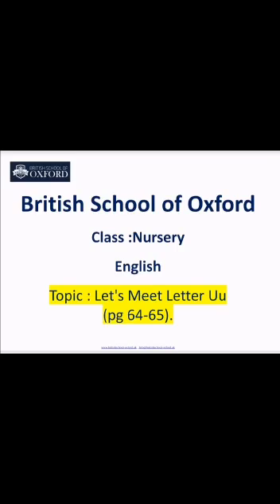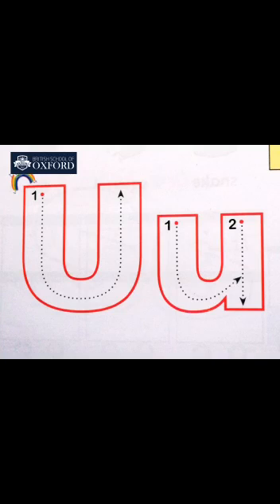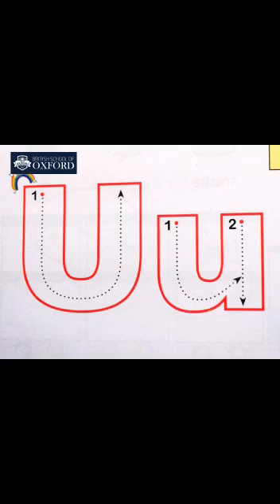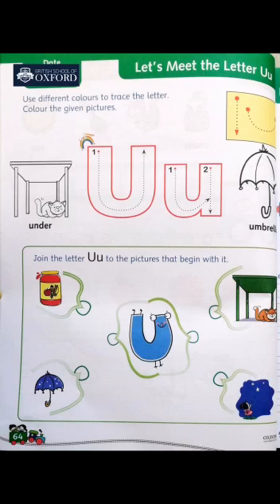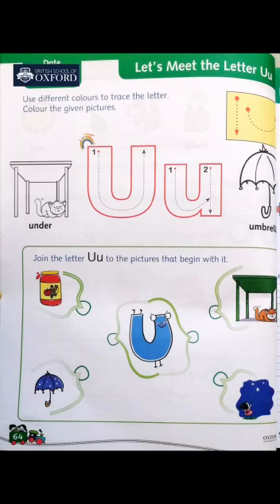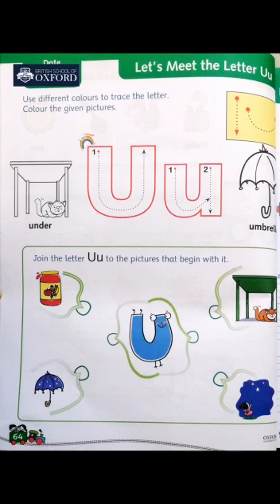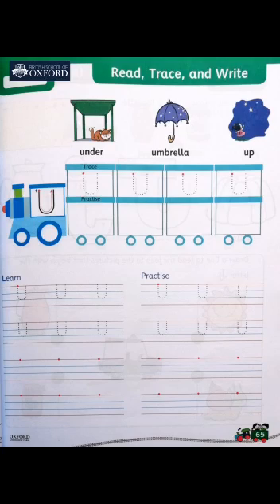Nursery#English:lets meet letter Uu (pg#64,65)